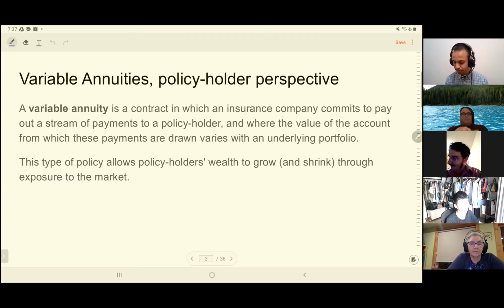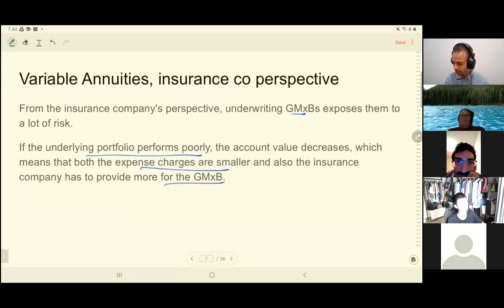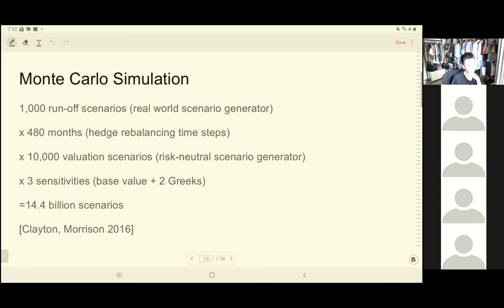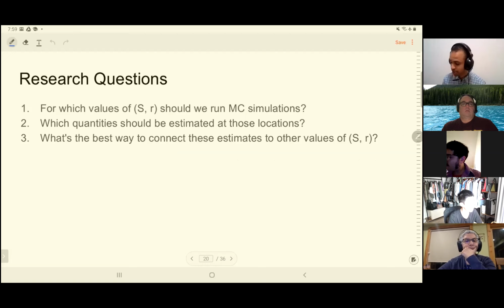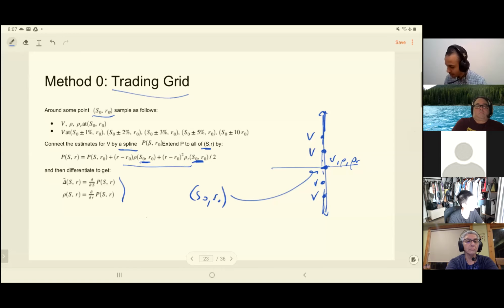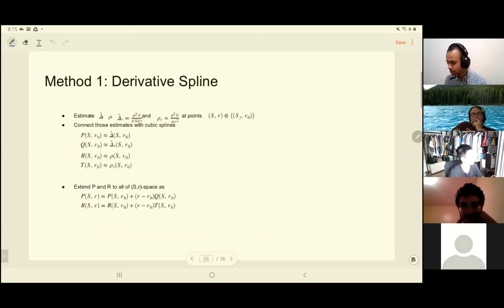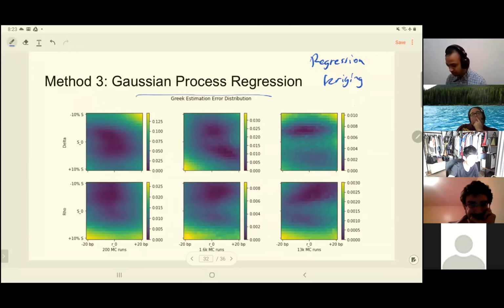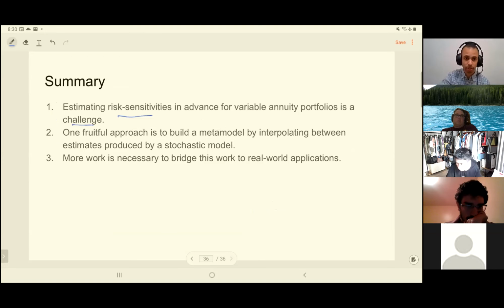Efficient Risk -sensitivity Estimation for Equity -Linked Insurance Benefits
MCFAM Seminar, 10/02./2020
Liban Mohammed - UW-Madison